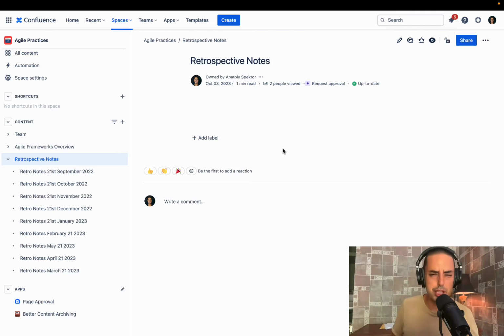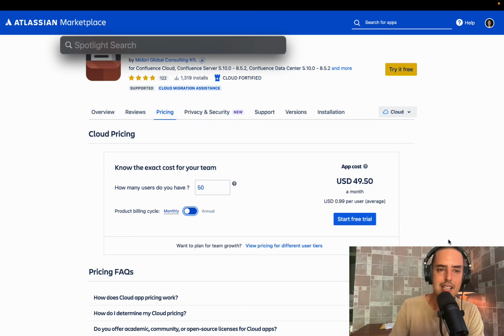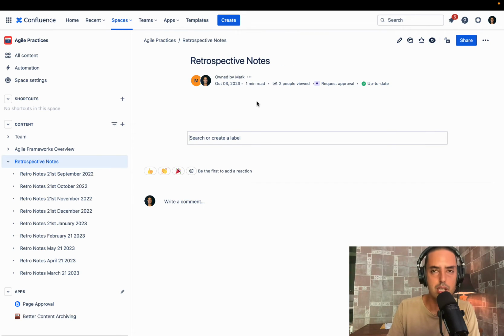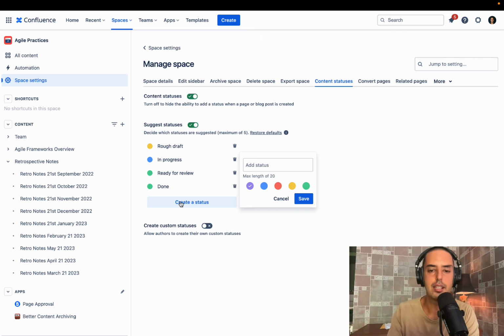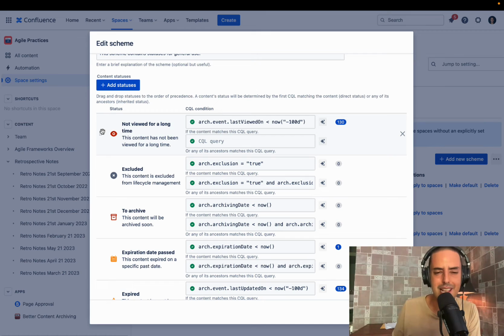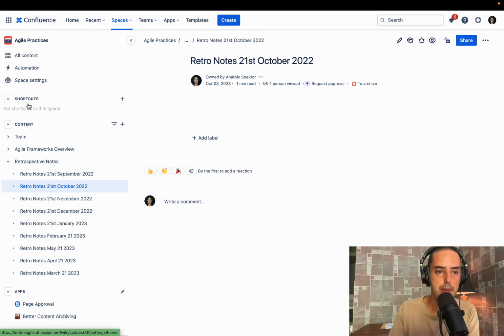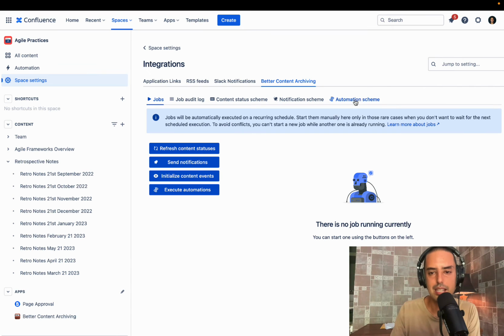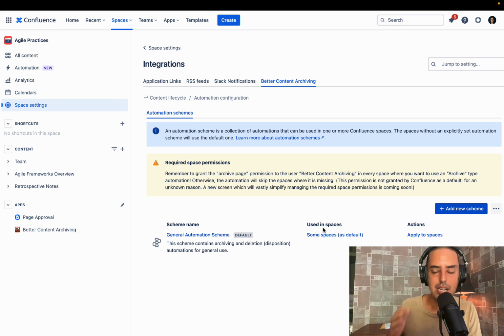Automated Confluence Page Status, Notifications and Archiving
Description ---
Are you struggling with hundreds of confluence pages and you don't know which ones to archive or not ?

I have good news!

In this video we are going to talk about the topic of Content Archiving in Confluence, which is a big topic. I am going to show you an app that will allow you to facilitate content archiving  and automate most parts of it.

Lifecycle management in Confluence is a big topic  - Better Content Archiving is an app that make content archiving looks effortless.

The app allows you to setup rules to automatically update page statuses, send custom notifications and to the actual archiving or deleting of the page based on the automated rules.
Confluence page status workflow, ensuring timely updates and efficient content collaboration.

00:00:00 Introduction to Content Archiving
00:01:24 Explore The App
00:02:55 Changing Page Ownership
00:05:14 Page Status Automation
00:09:13 Automated Notification
00:11:04 Automated Archiving

Mentioned Resources